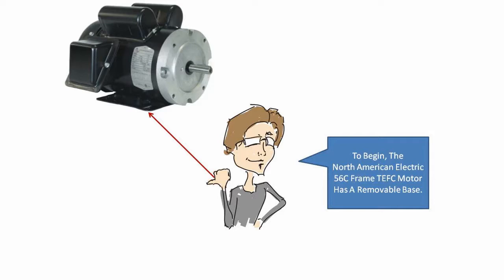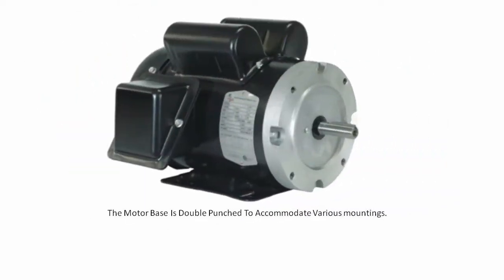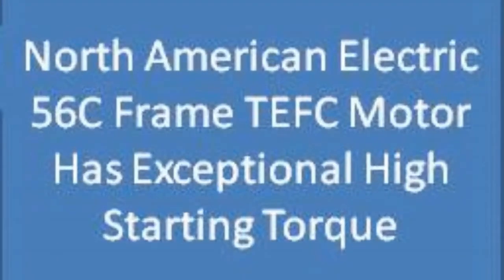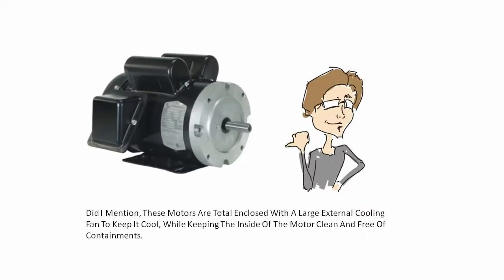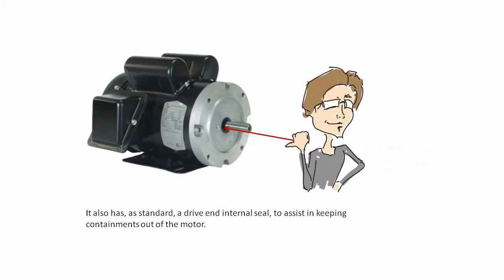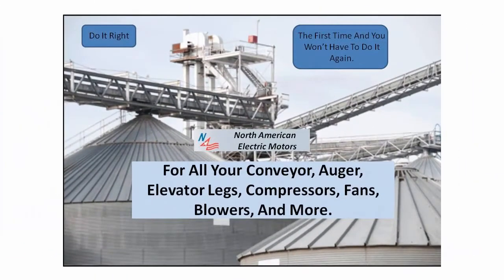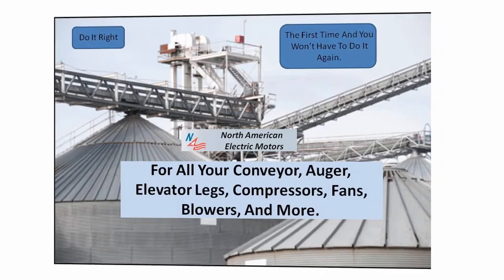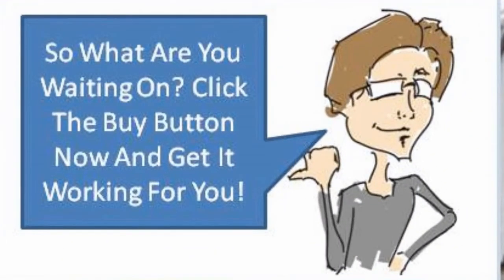North American Electric 56C Frame Motors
When performance matters, go with the best in its class, The North American Electric 56C Frame Motor for all those electric motor needs. or call toll free .